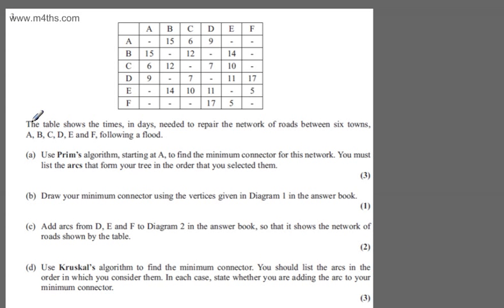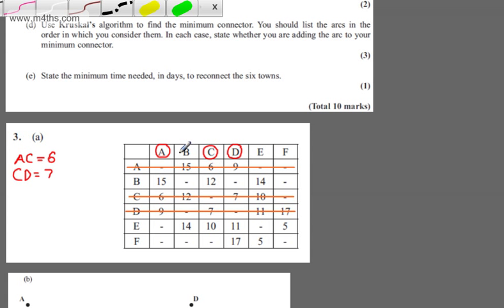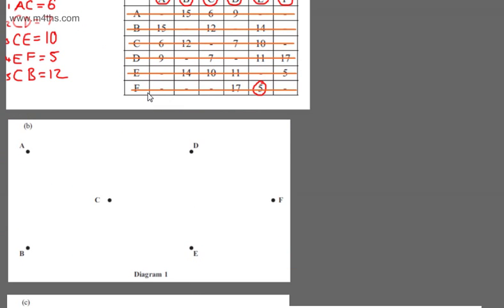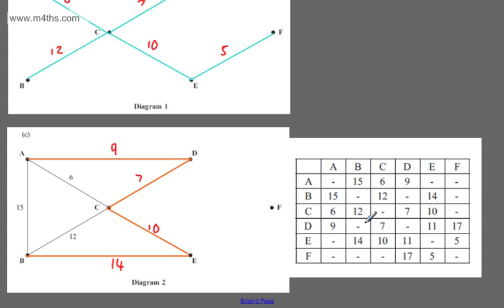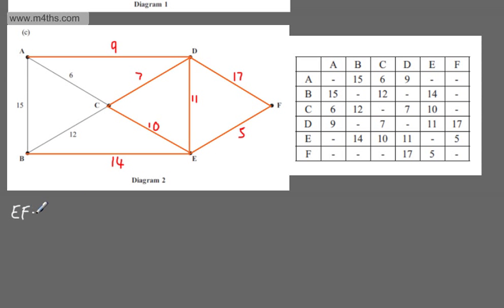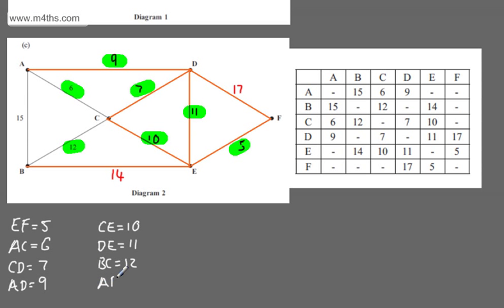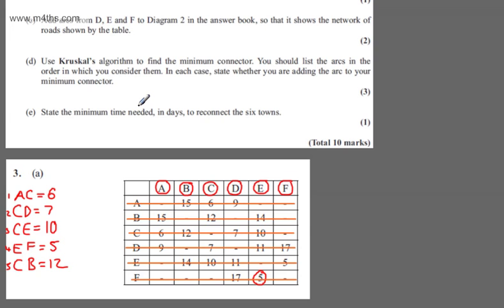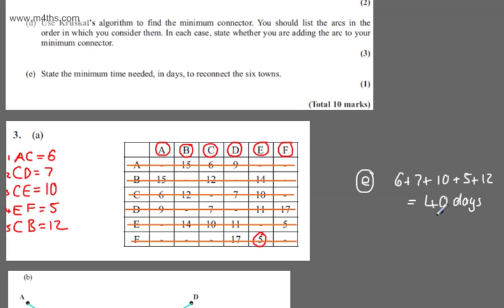q3 D1 Edexcel May June 2013 Past Paper Exam questions AS Maths Revisions AQA OCR decision